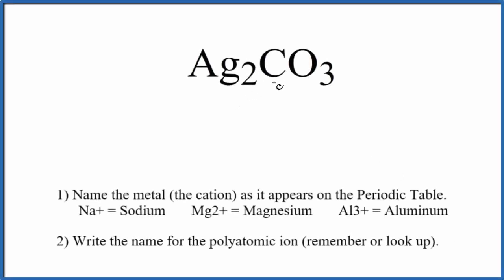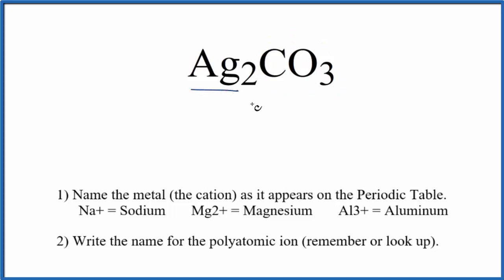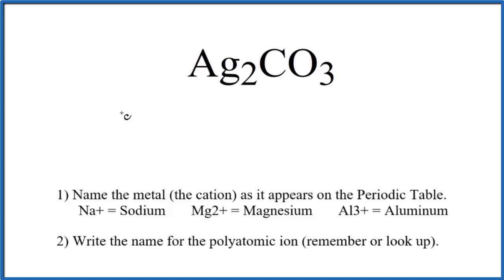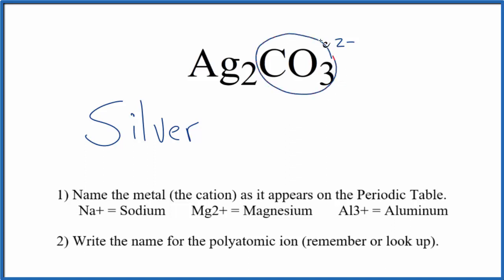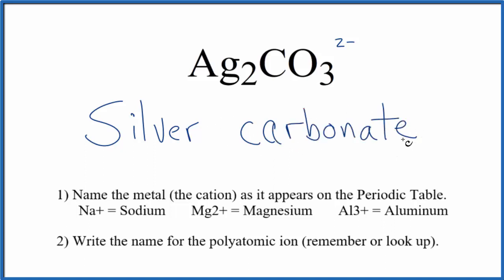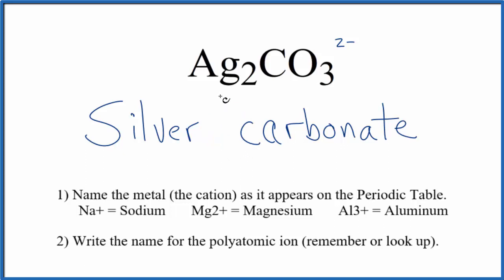How to Write the Name for Ag2CO3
In this video we'll write the correct name for Ag2CO3. To write the name for Ag2CO3 we’ll use the Periodic Table and follow some simple rules.

Because Ag2CO3 has a polyatomic ion we’ll also need to use a table of names for common polyatomic ions, in addition to the Periodic Table.

1) Name the metal (the cation) as it appears on the Periodic Table.
2) Find the polyatomic ion on the Common Ion Table and write the name.

For a complete tutorial on naming and formula writing for compounds, like Silver carbonate and more, visit: